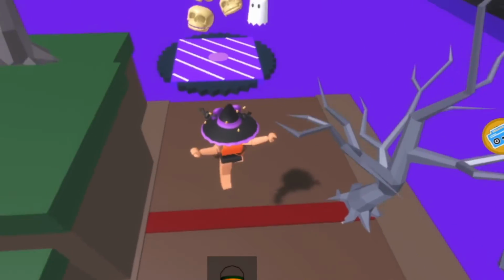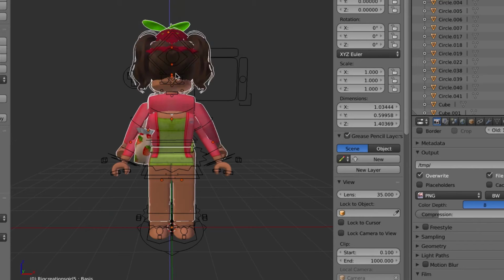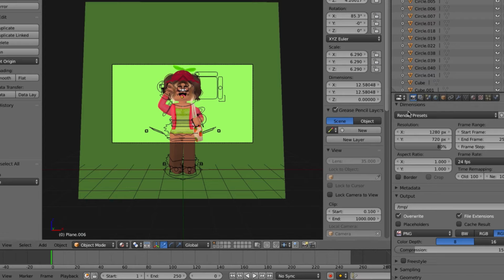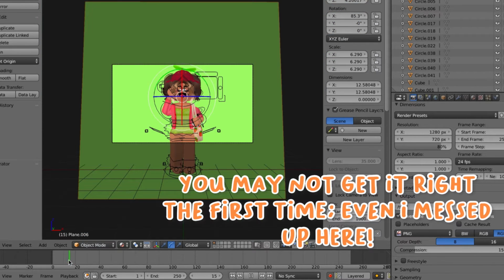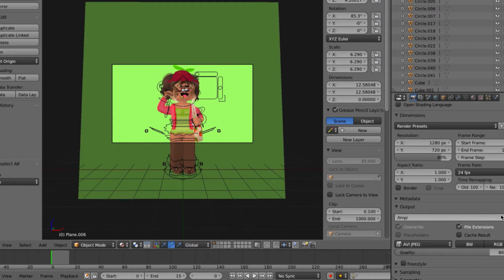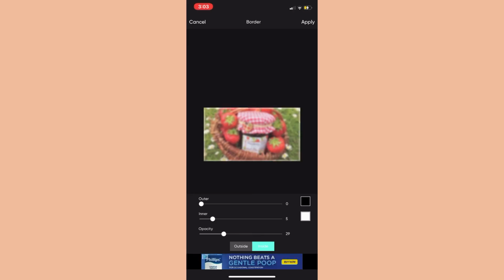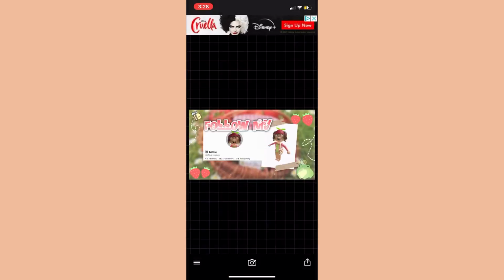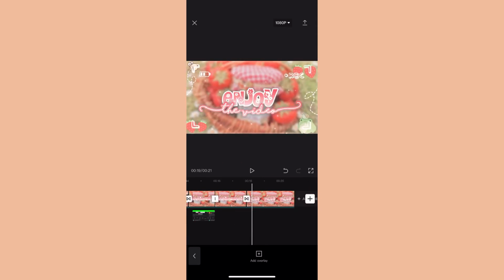How To Make An ANIMATED Intro! | Roblox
🎬┊hii everyone!! today i am showing you..

꒰ questions ↰
a :: i have a friend req shirt in my group!

q :: what do you edit with/pfp?
a :: inshot + capcut + I paid for a custom pfp!

꒰ credits ↰
➤ intro: me *avatar cred: iistatvesque
╰┈➤ please don’t copy anything
off of my channel. i spend a lot of
time working on it!

୧ *·˚ thanks for visiting!! stay cozy xo
lots of love, avie